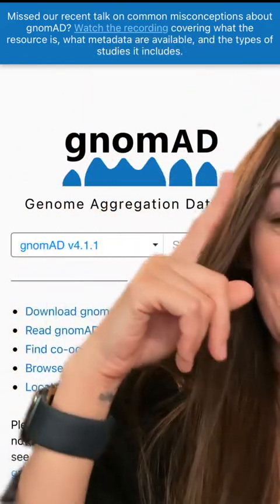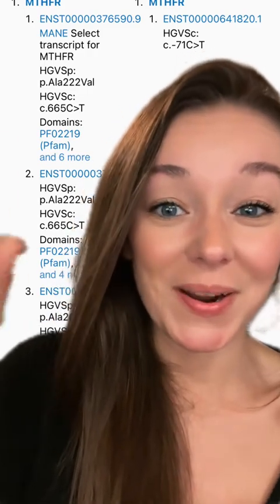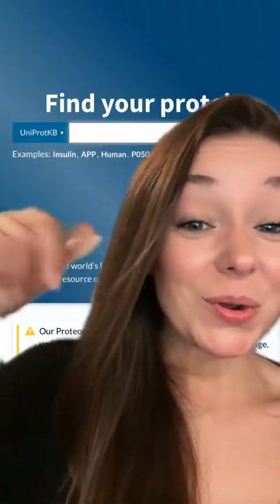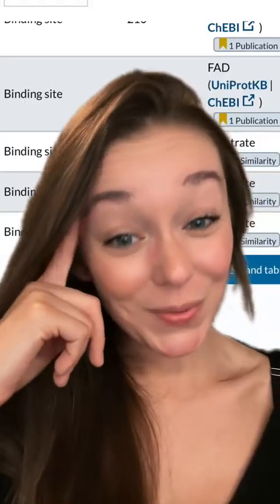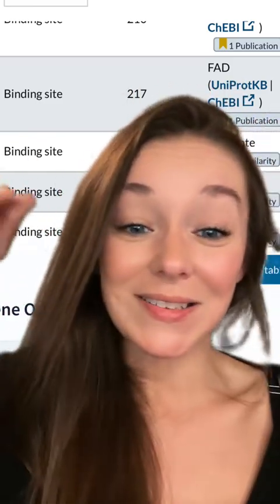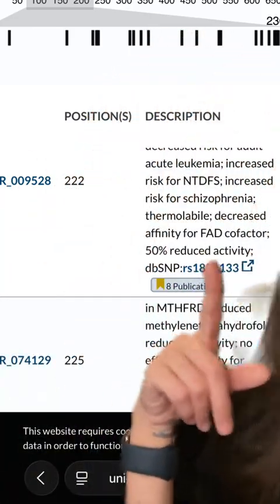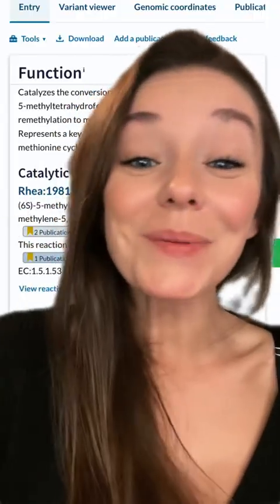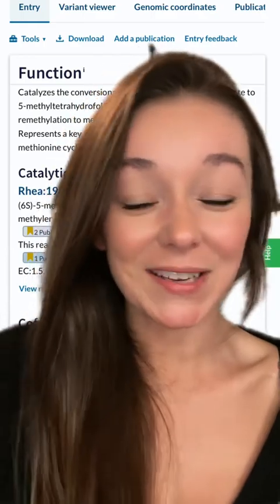How to tell if your SNP is a problem